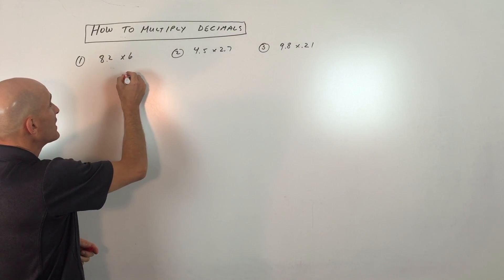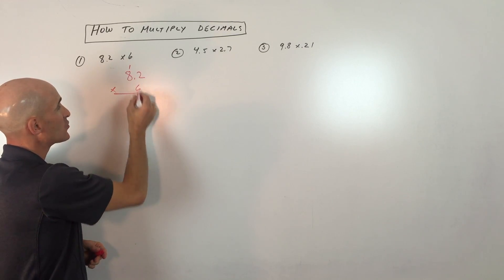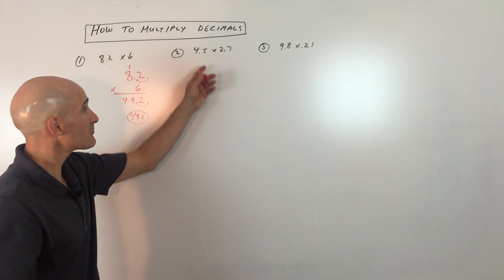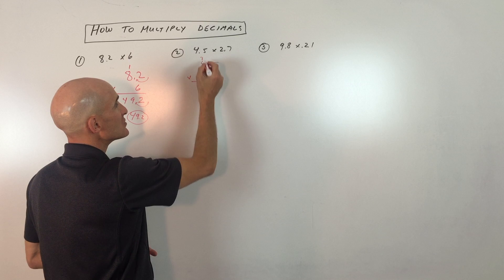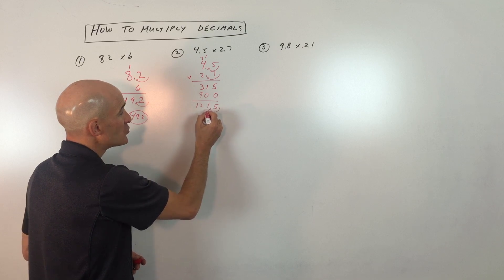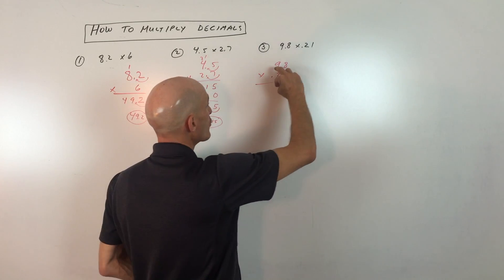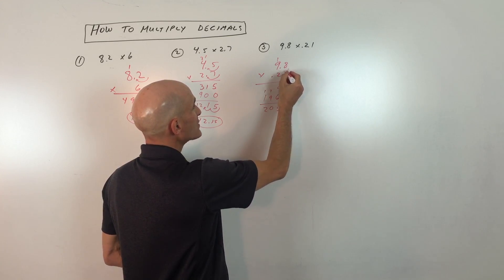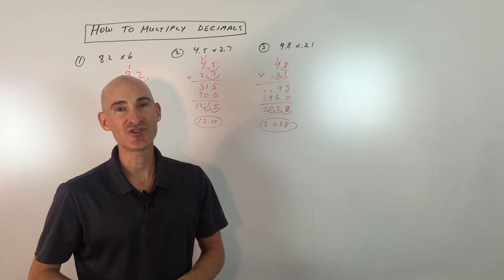Multiply Decimals Using a Tried and True Technique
Learn how to multiply decimals with this simple, step-by-step tutorial! If you already know how to multiply whole numbers, you're halfway there. This video will show you the easy technique to handle decimal points and get the correct answer every time.

In this tutorial, you will discover:

The Core Technique: How to multiply decimals by pretending they are whole numbers first.
Placing the Decimal Point: The crucial step of counting decimal places in your original numbers to correctly position the decimal in your final product.
No Need to Align Decimals: A reminder that unlike addition and subtraction, you don't need to line up decimal points when multiplying.
Step-by-Step Examples: Work through three clear examples, including multiplying a decimal by a whole number and multiplying two decimals.
This video is perfect for anyone learning or reviewing how to multiply decimals, making a potentially tricky topic much simpler!

Timestamps:

0:00 - Introduction to Multiplying Decimals
0:25 - Example 1: 8.2 * 6 (Decimal by a Whole Number)
1:40 - Example 2: 4.5 * 2.7 (Multiplying Two Decimals)
2:00 - Important Note: No Need to Line Up Decimals
3:20 - Example 3: 9.8 * 0.21 (More Decimal Places)
4:40 - Conclusion